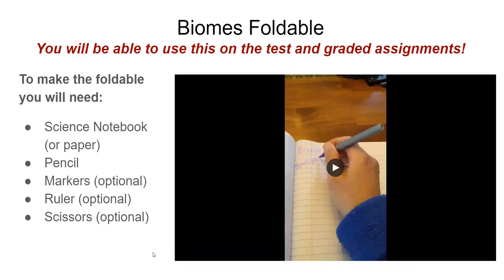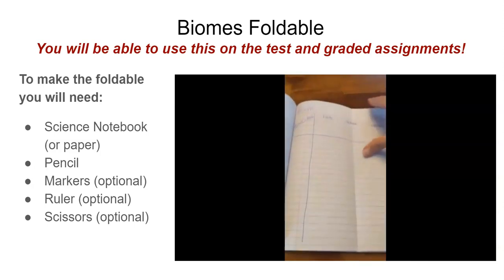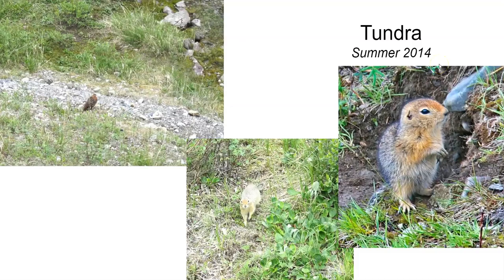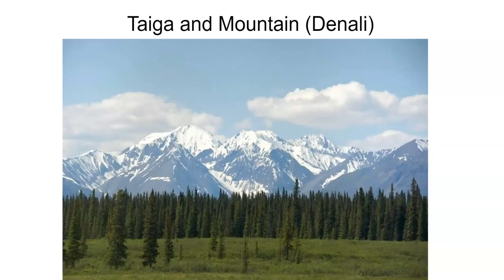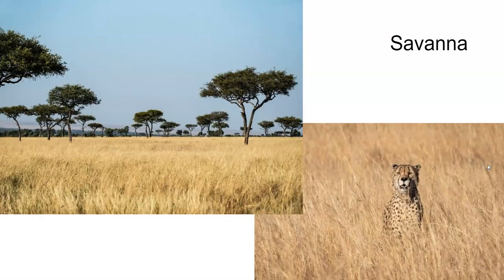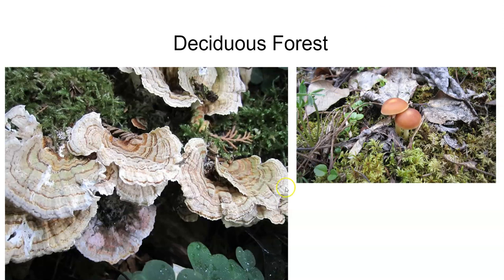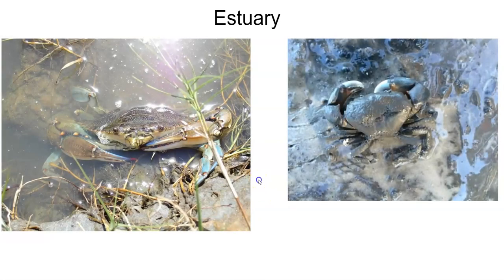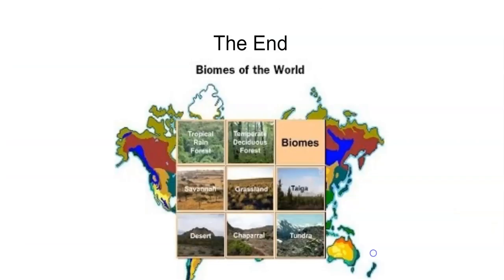DLD Mon 4 27 2020